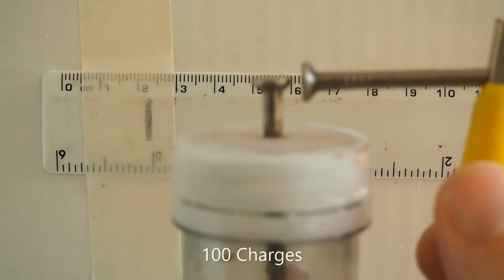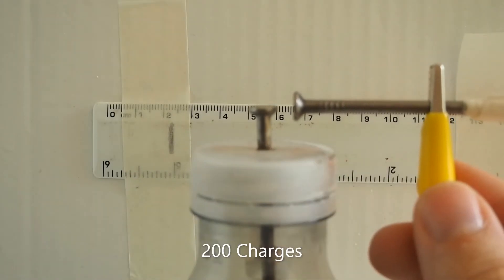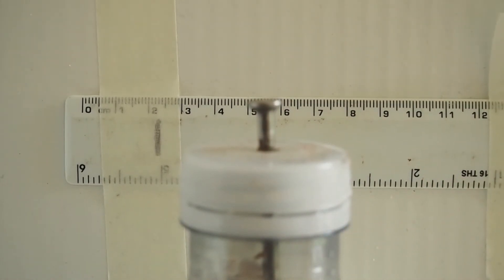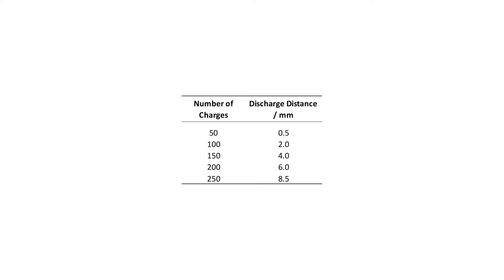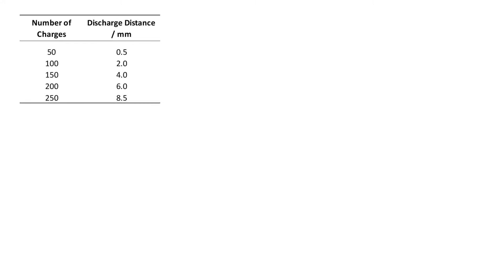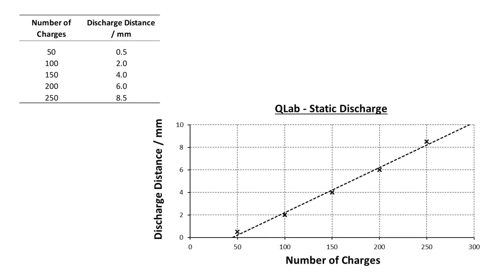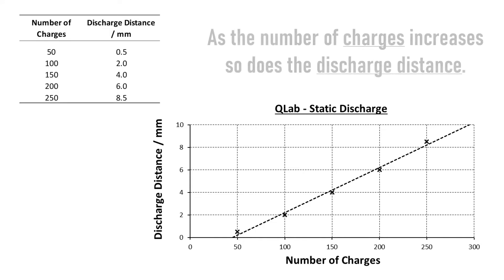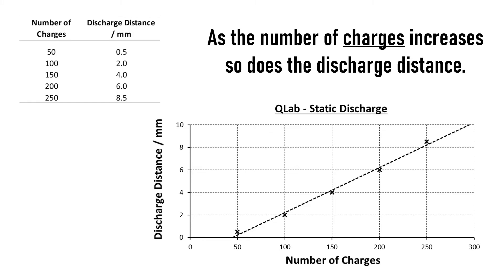Why Does Static Spark? - Static Electricity (Part 3)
We explore how the distance that a Leyden jar discharges over is related to the amount of charge stored. Why does a static electric discharge result in a spark? We consider what electric fields do to the surrounding air and why it might become conductive.

The experiment explored in this video has high voltages involved and can give you a nasty shock so be careful if repeating and don't touch the nail at the top of the bottle until you have completely discharged the bottle.

If you would like to follow along with the experiment you will need:
PVC tube and a cloth.